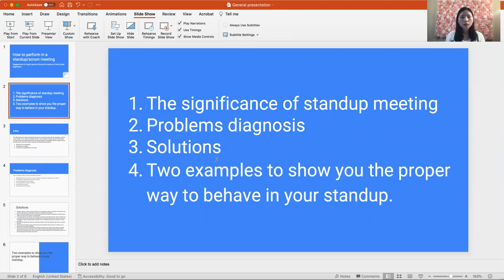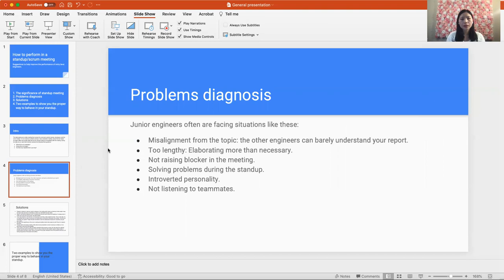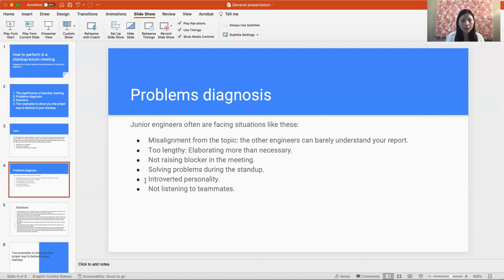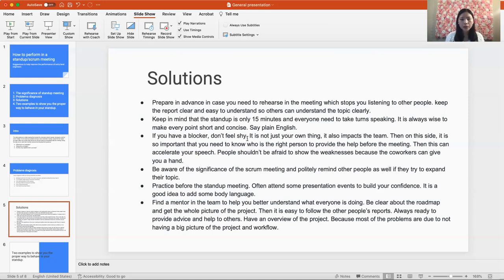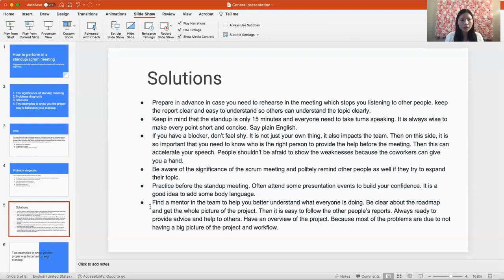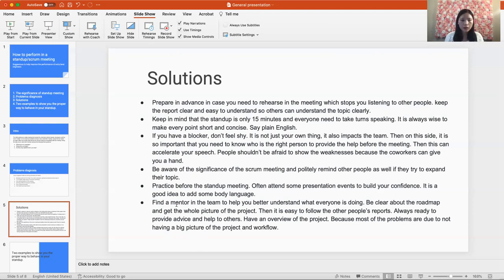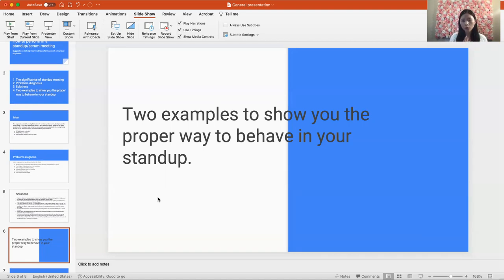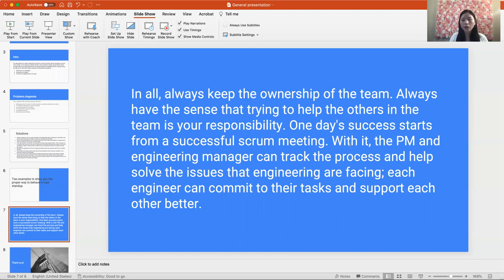How to perform in a standup/scrum meeting as an software engineer?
In agile development, a standup meeting is a basic event for every engineer.
Then how should we perform in it is becoming important.